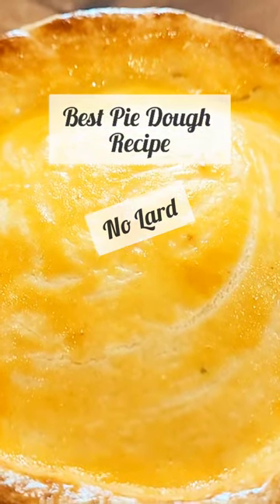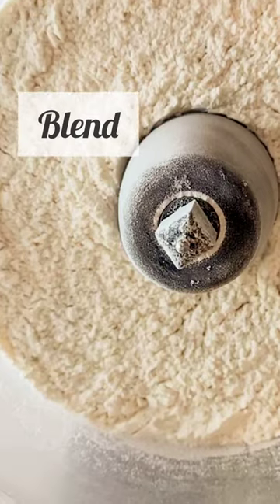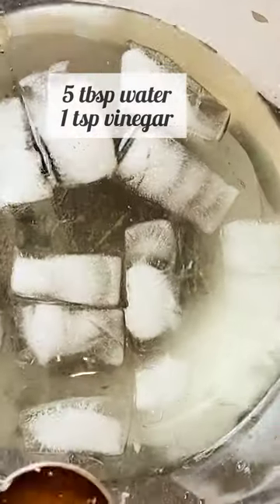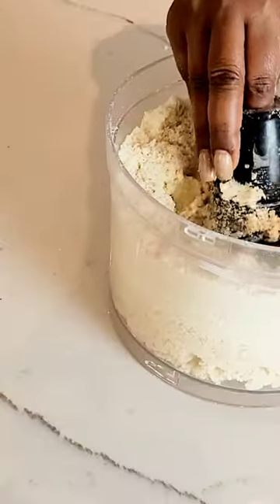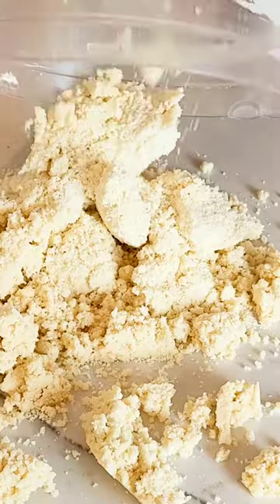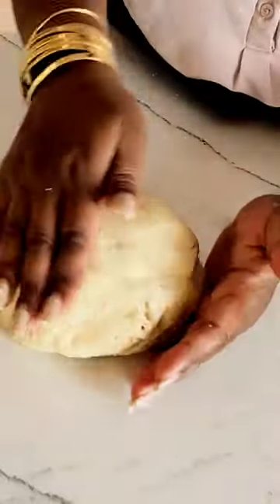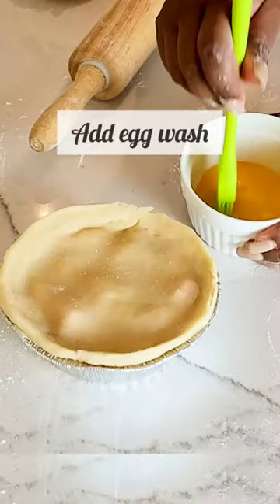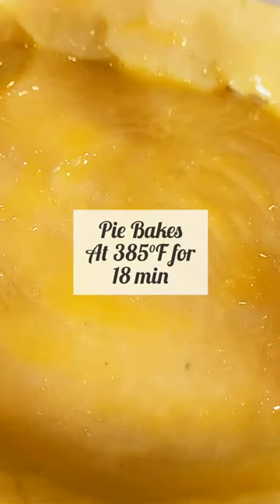3 Step Easy No Lard Pie Dough Recipe🥧